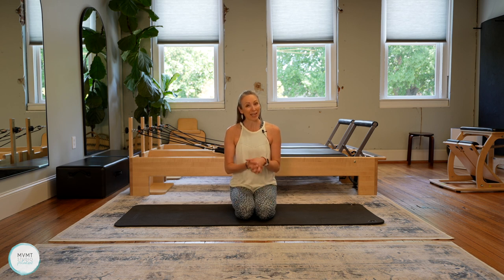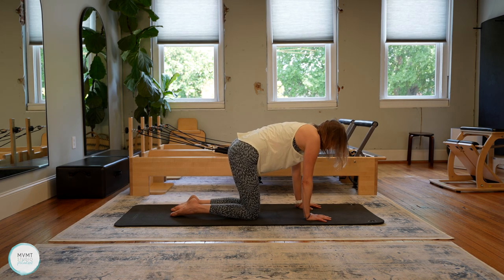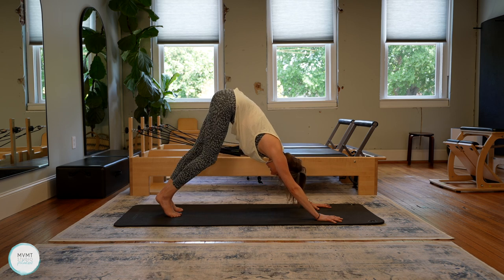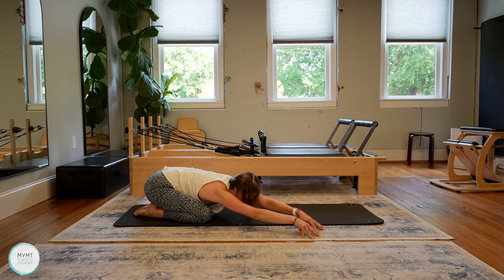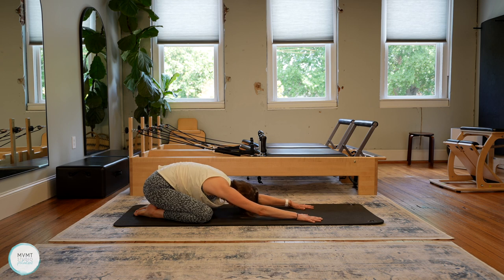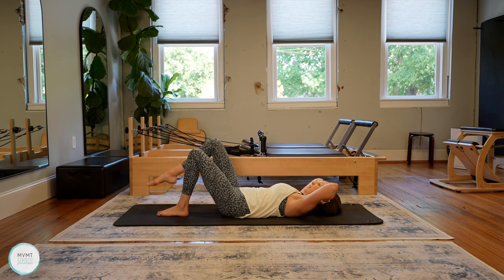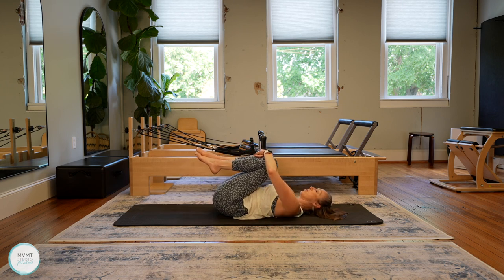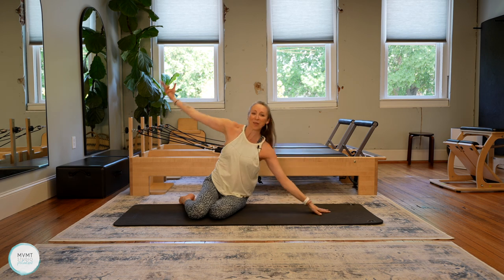55-Minute Gentle Flow Pilates Workout for Mind and Body Harmony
Welcome to this rejuvenating 55-minute Gentle Flow Pilates workout led by the experienced instructor, Cailin, who brings her expertise as a studio owner to guide you through a transformative session. In this video, you'll experience the perfect blend of gentle movements and controlled exercises that aim to strengthen, lengthen, and restore your body.

A gentle workout is a fantastic way to nurture your body, especially when you're looking for a mindful and low-impact approach to fitness. It provides an opportunity to slow down, focus on your breath, and connect with your body's subtle movements. Throughout this Pilates session, you'll be introduced to fluid, flowing movements that promote flexibility, balance, and overall well-being.

What sets Cailin apart as a phenomenal teacher is her firsthand experience as a pilates studio owner. Her expertise and knowledge in this field shine through her instruction, ensuring that you receive the highest quality guidance. Cailin's passion for Pilates is evident in her attention to detail, clear explanations, and her ability to create a nurturing and inclusive atmosphere in every class.

Join Cailin in this transformative Gentle Flow Pilates workout to experience the profound benefits of this gentle yet powerful practice. Whether you're a beginner or an experienced practitioner, this session is designed to help you find balance, improve body awareness, and leave you feeling refreshed and energized.